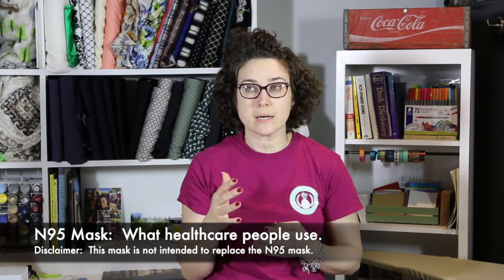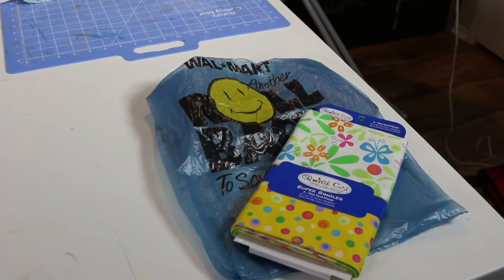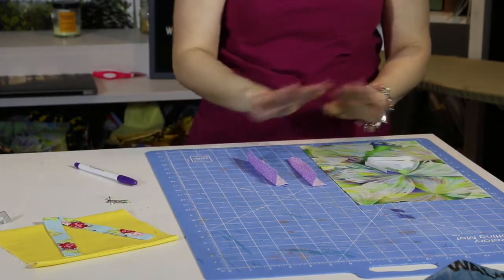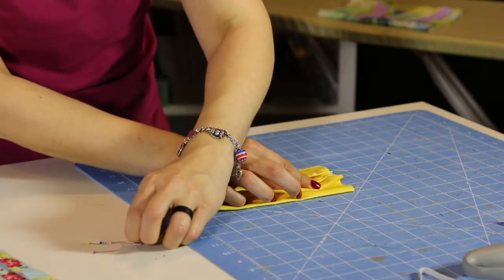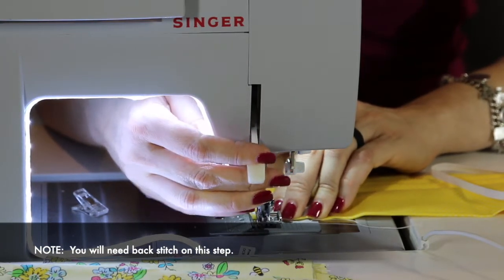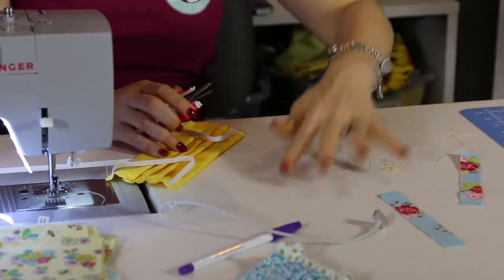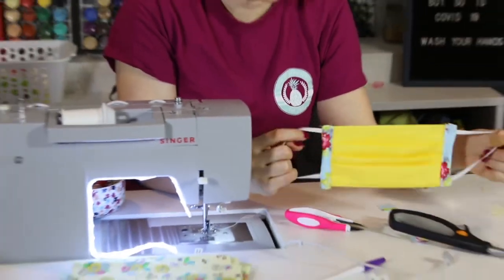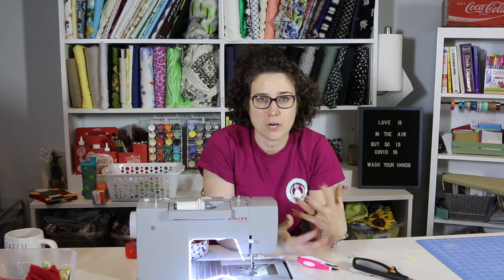HOW TO MAKE YOUR OWN CLOTH COVID FACE MASK | DIY SEWING TUTORIAL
How to make your own cloth COVID face mask

This is our service project: masks for the healthcare community.
Also, this is a tutorial on how to make your own mask.
SOCIALS:
THINGS I USED/MENTIONED IN THIS VIDEO:
Button Counter Blog's Mask: